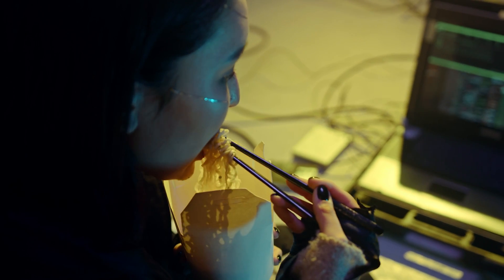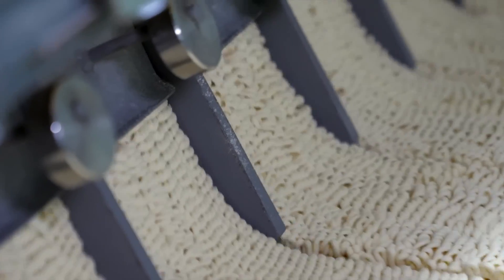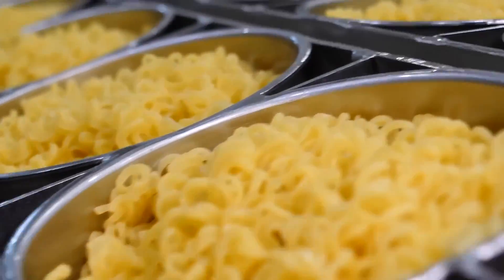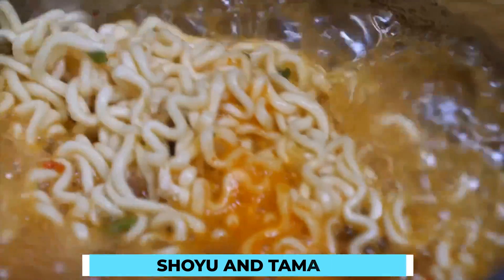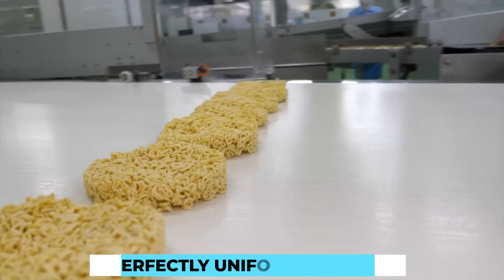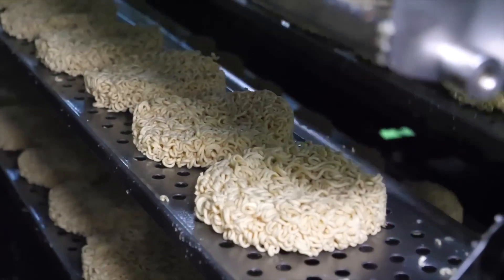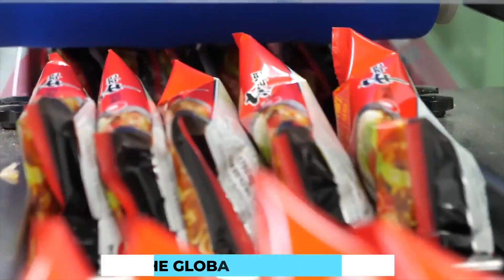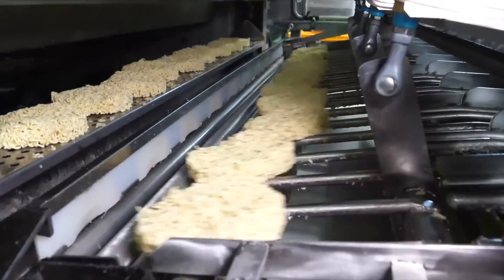How Instant Noodles are Made in Factories | HOW IT'S MADE